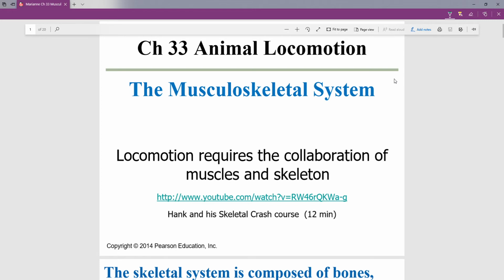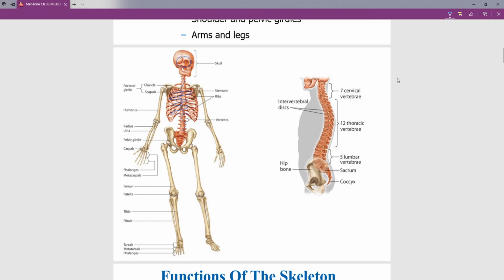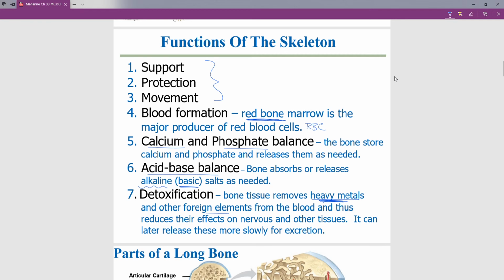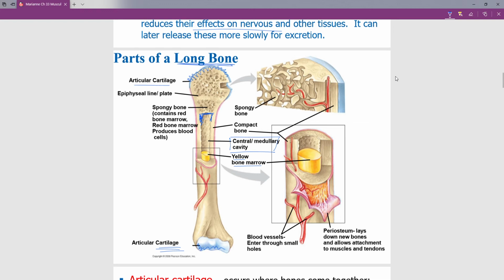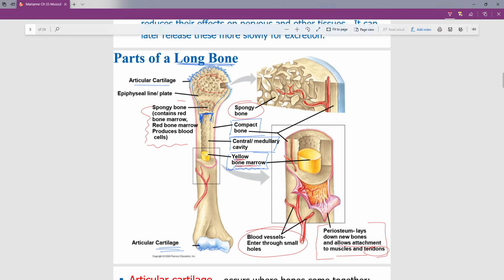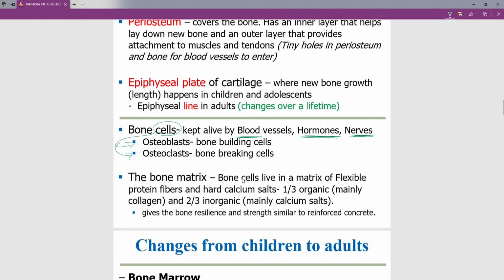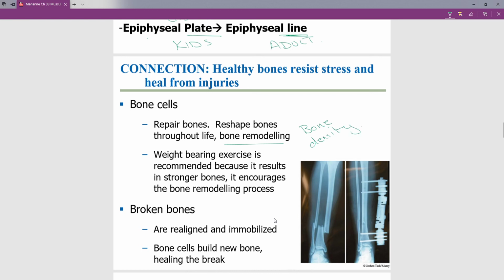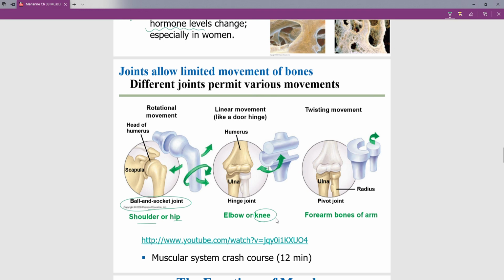Biology 60 Chapter 33 Part 1